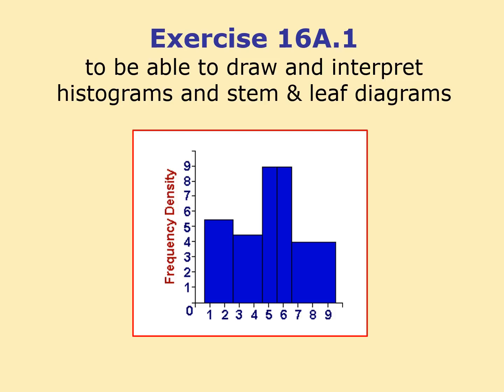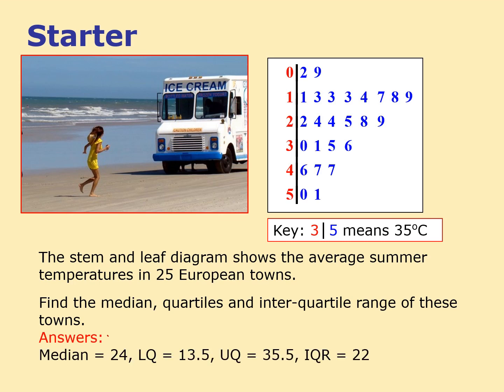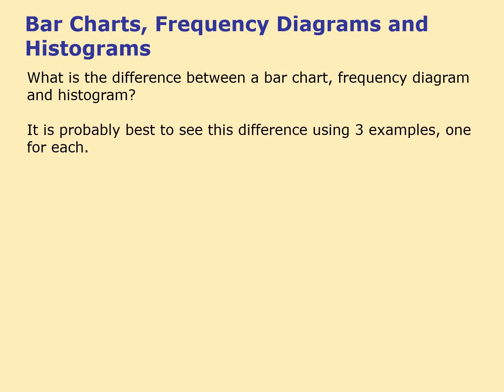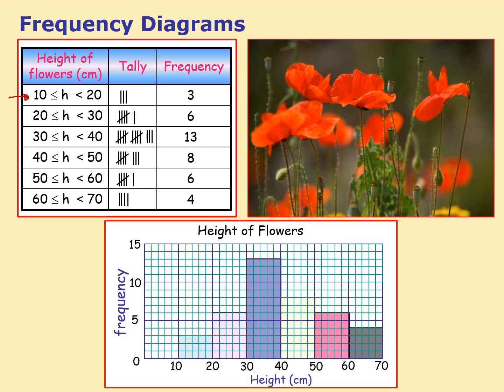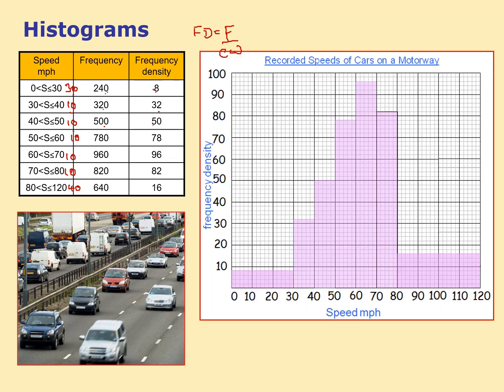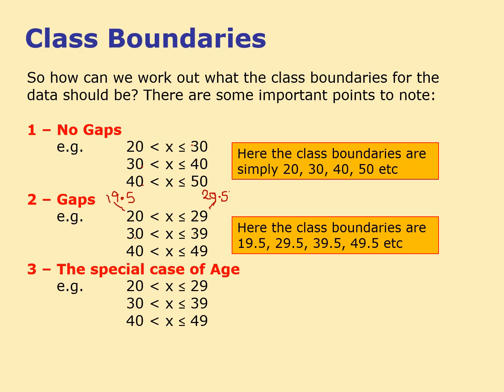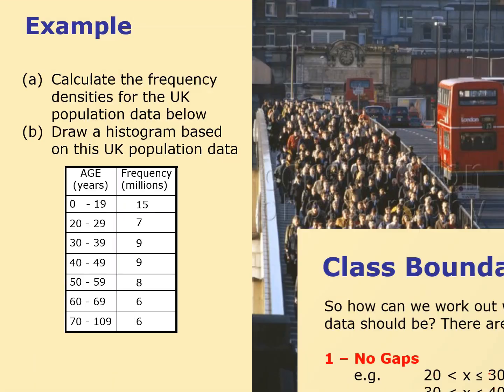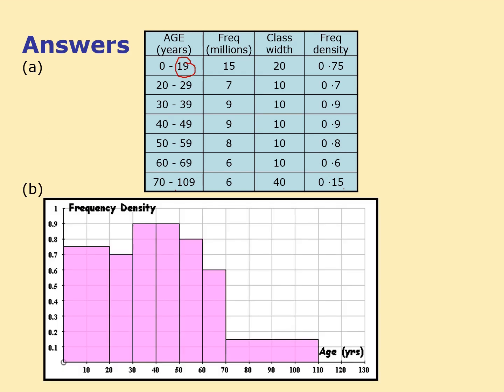Ex 16A.1 - Histograms and Stem & Leaf Diagrams - Y12 A Level Maths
A first look at some of the statistical diagrams needed for A Level Maths